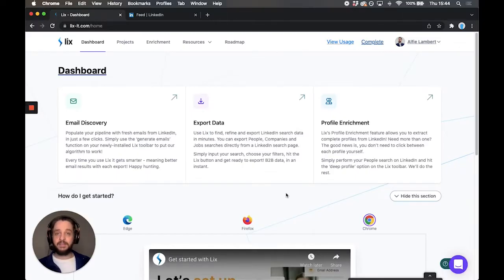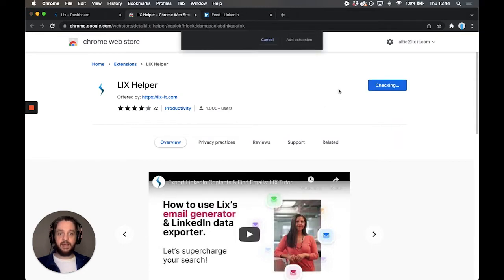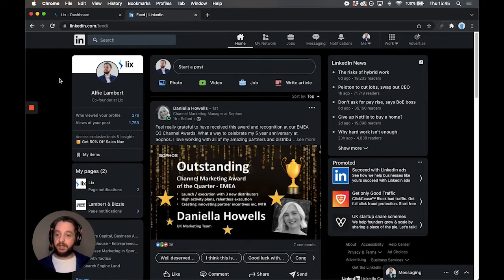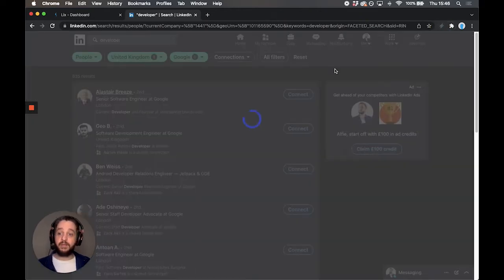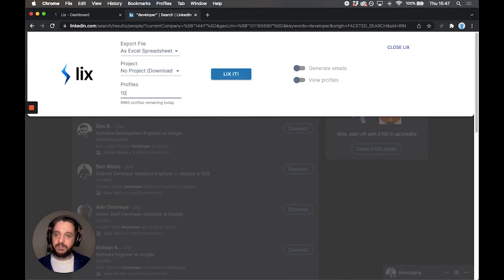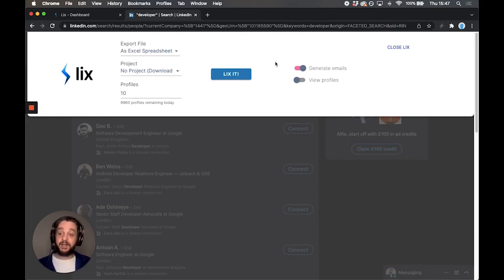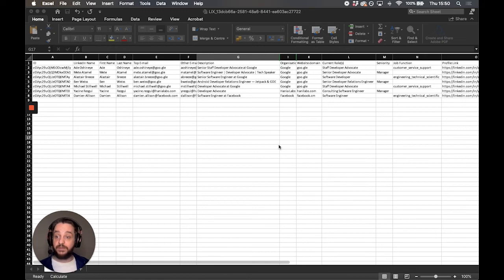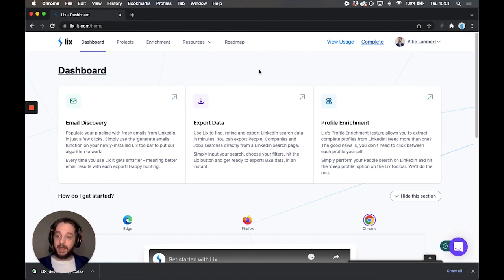Getting Started With Lix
Learn how to export LinkedIn connections, people, emails, jobs, companies and more!

(our free account gives you 1,000 rows of search data and 50 emails a month!) before we begin.

Step 1. Install the official Lix extension - this will be linked on your Lix dashboard

Step 2. Head over to LinkedIn and perform your search

Step 3. Click the Lix extension and choose your settings on the toolbar

Step 4. Hit the LIX IT button and to export data from LinkedIn!

It's as simple as that. Good luck and happy Lix'ing!